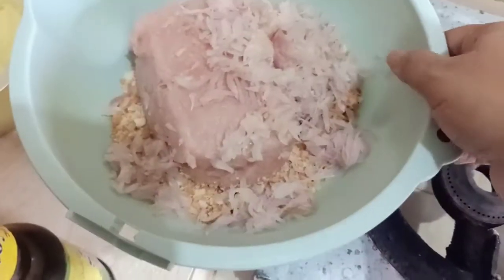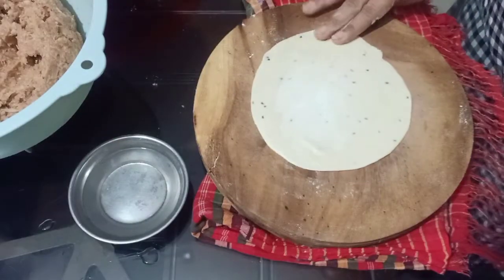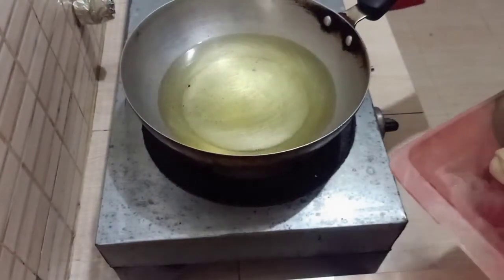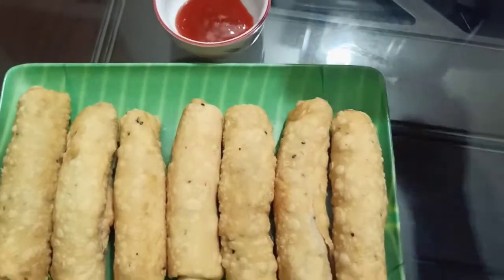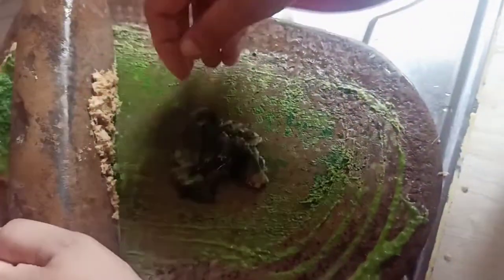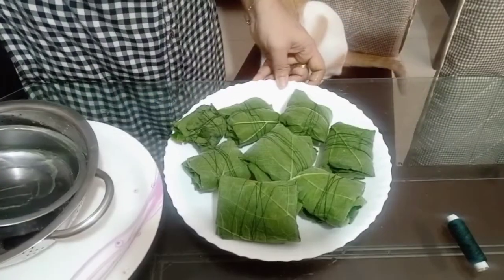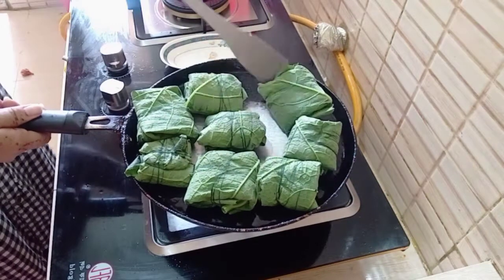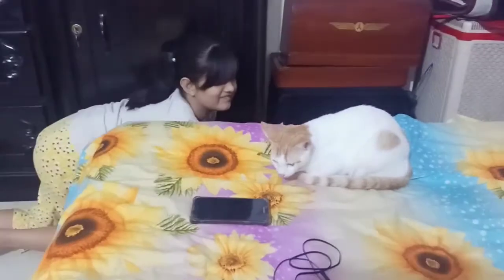আজকের রেসিপি।। চিকেন রোল।।শুটকি দিয়ে মিষ্টি কুমড়া পাতার বড়া।।